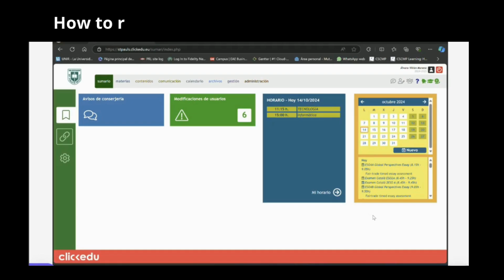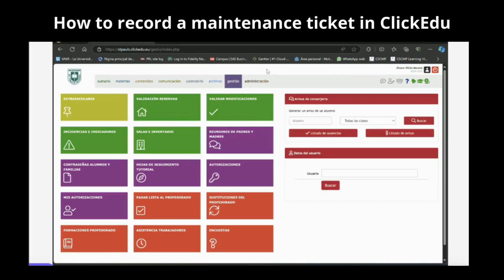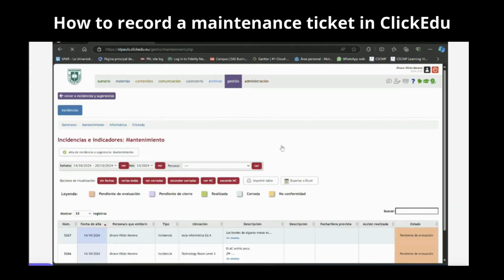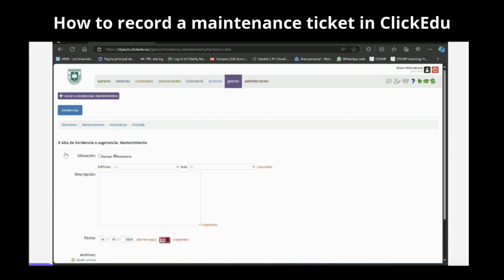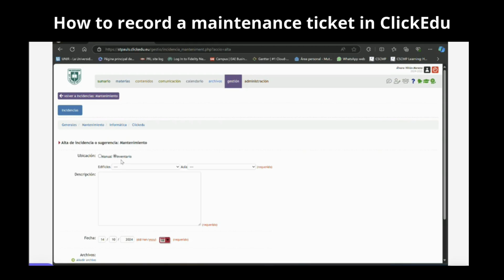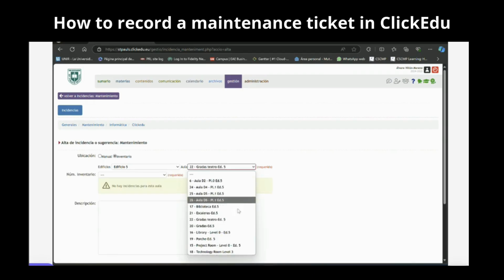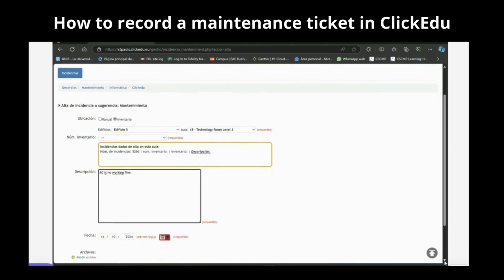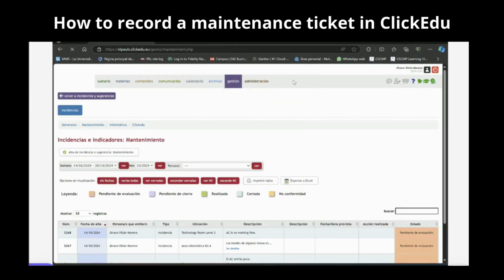👉 How to Create a Maintenance Ticket in ClickEdu 🛠️✅ | Quick Step-by-Step Guide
In this video, I’ll show you how to register a maintenance ticket in ClickEdu quickly and easily. 🖥️📌
Perfect for:
🎓 Teachers and school staff: report issues efficiently and keep everything running smoothly.
If you use ClickEdu, this tutorial will help you manage maintenance requests in just a few clicks! 🚀